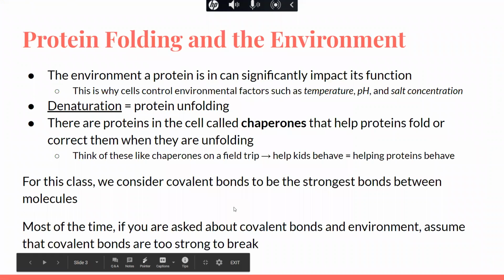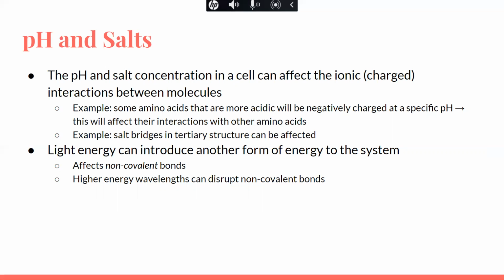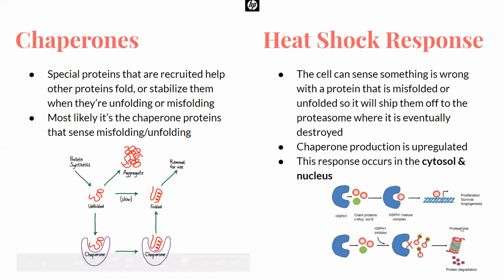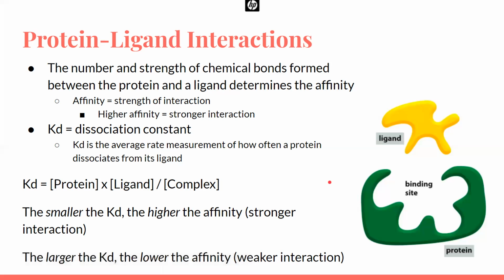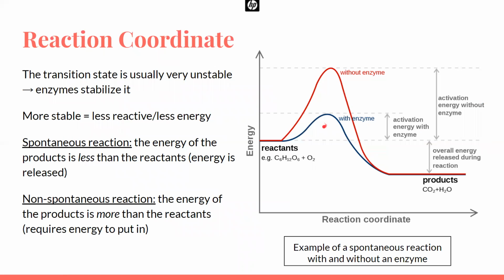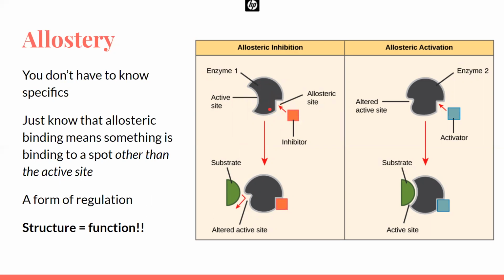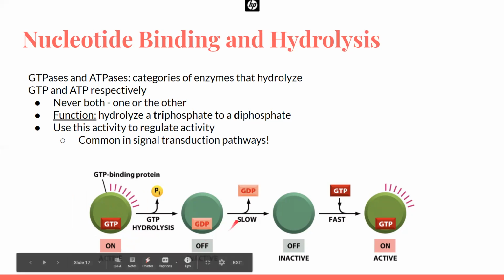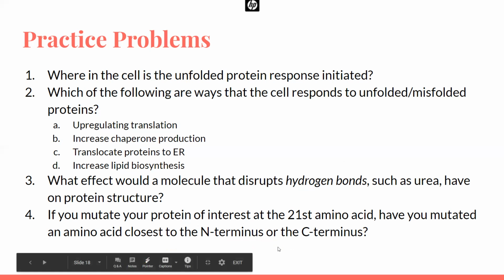Bio285 Winter Review 1-2